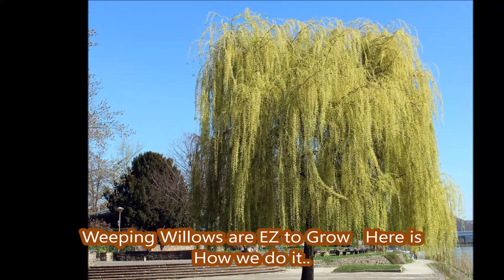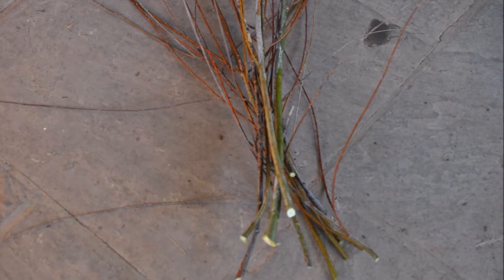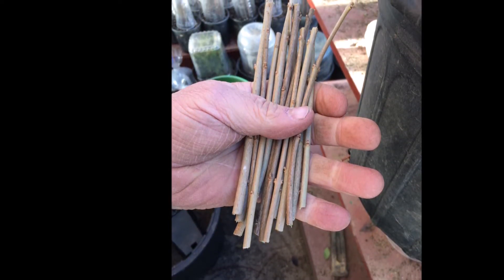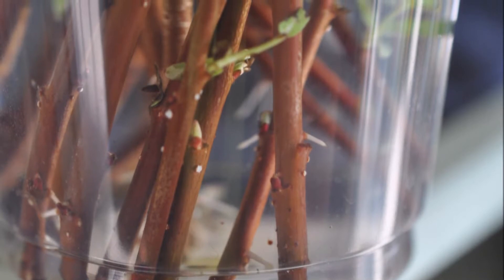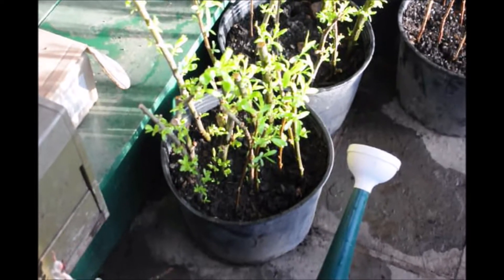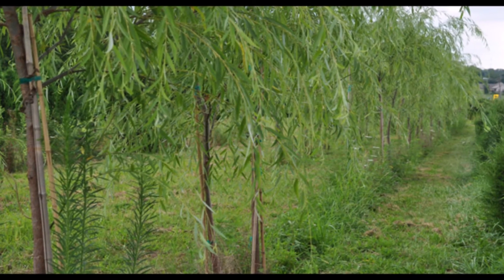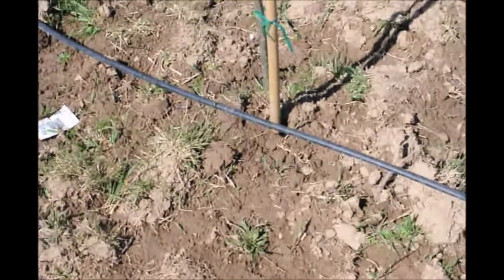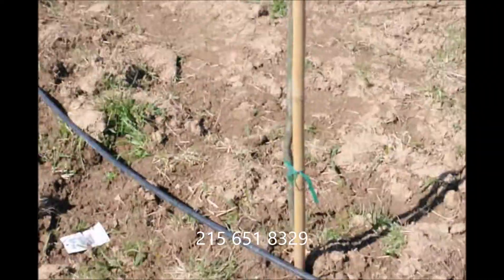Weeping Willow an EZ Plant to clone